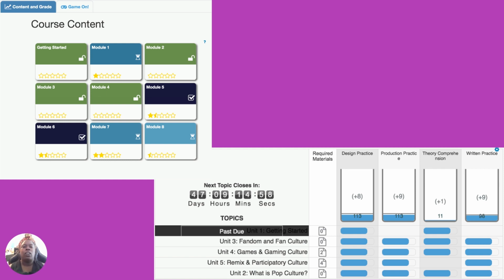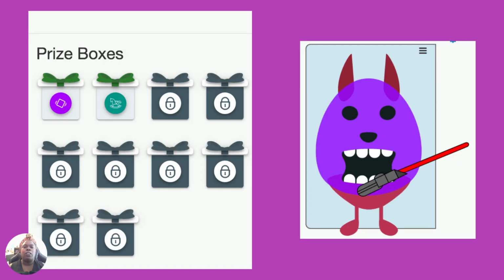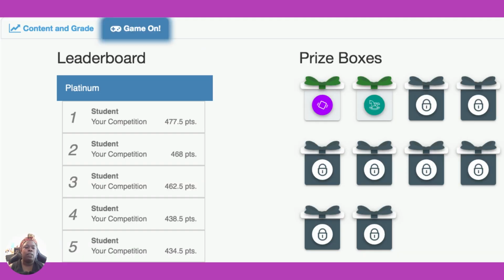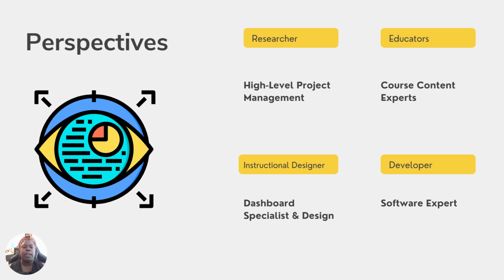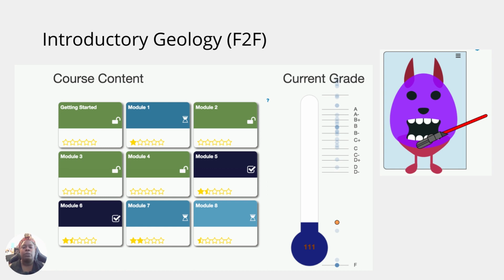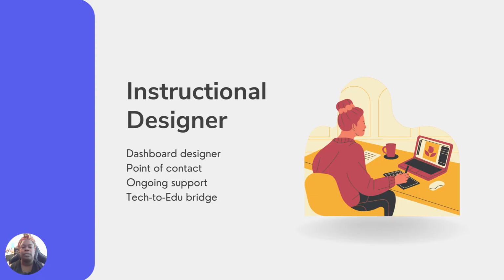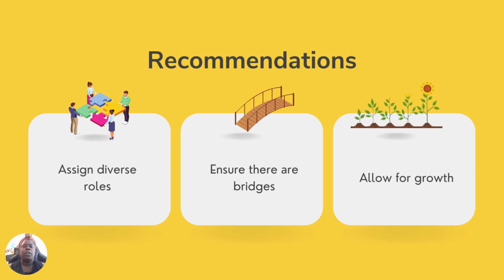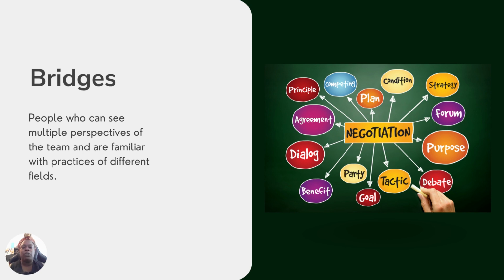Participatory Gamification Design: Navigating Diverse Perspectives by Nadolny et al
This case study examined the two-year participatory design process to implement a gamification dashboard in the online learning management system of large undergraduate courses. The theories and methods of participatory design engaged multiple perspectives in the design and development of a product. In this case study, a researcher, university educators, an instructional designer, and a developer worked together to create a gamification dashboard that met the requirements of all team members. The specific needs of each individual at times facilitated or restricted the work of others, requiring flexibility and adaptability during the process. Recommendations are presented to support teams with diverse perspectives.